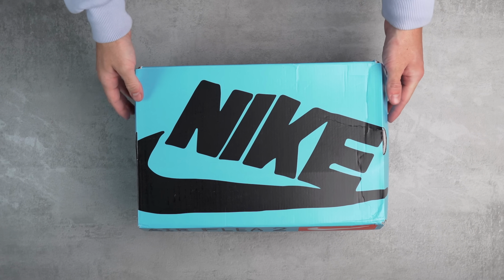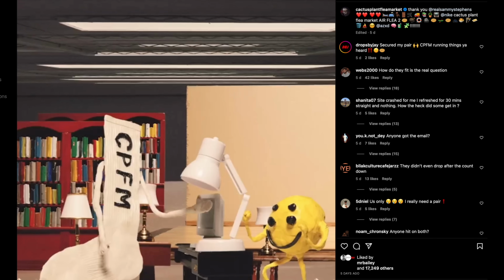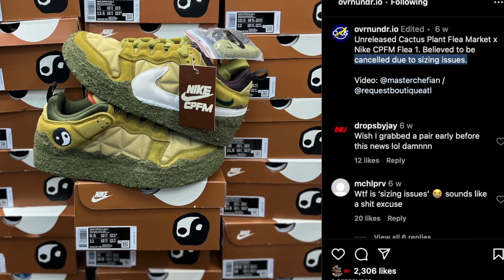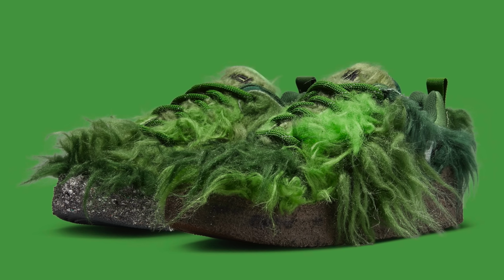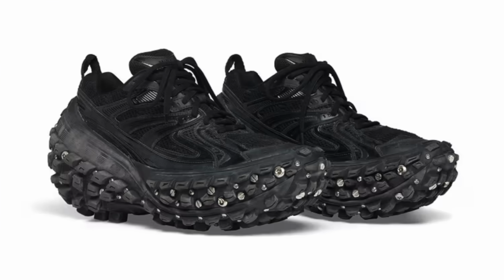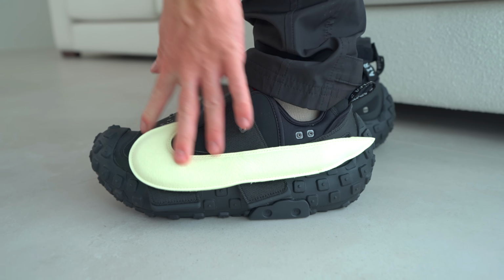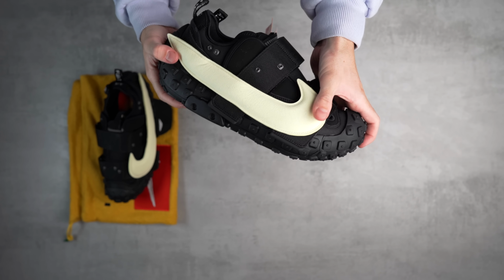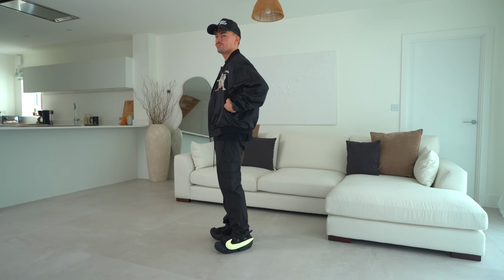Completely WRONG! Nike x CPFM Flea 2 Review & On Foot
Today im taking a look at the brand new Nike x CPFM Flea 2, they just dropped on the 18th October for $220 but also had a shock drop on the Nike SNKRS app on the 19th October. The Cactus Plant Flea Market x Nike Flea 2 is a very unique looking sneaker with a ton of small details and added extras. The Flea 2s also look very different from what CPFM has done in the past.

I get into all of the details & sizing information so be sure to catch the full review for all of it!

Let me know what you think of these down in the comments!